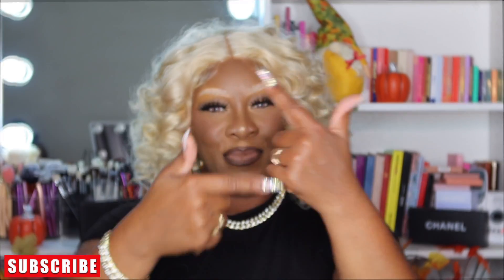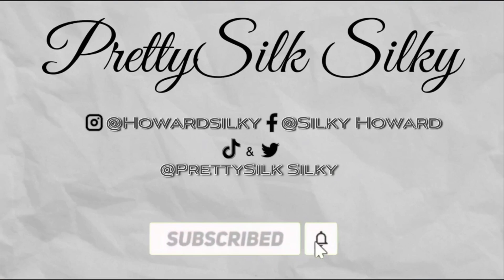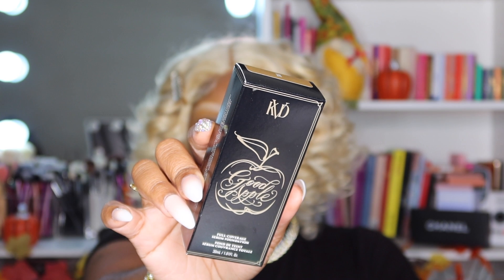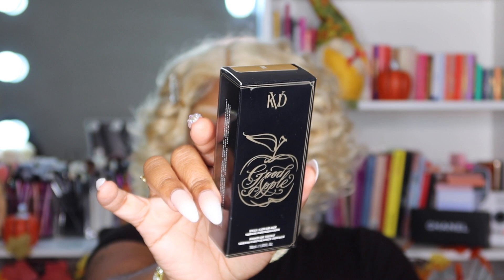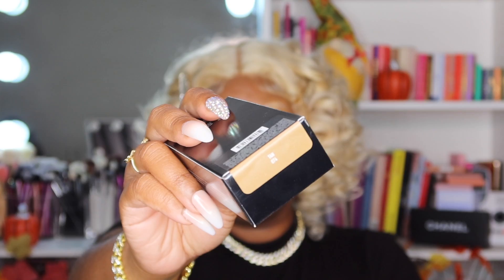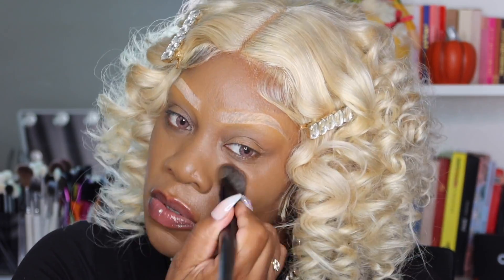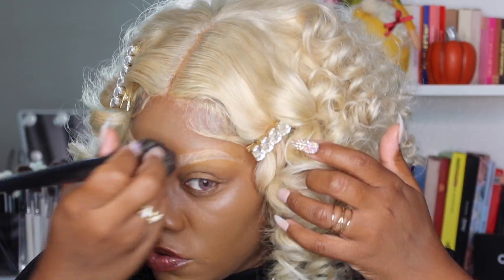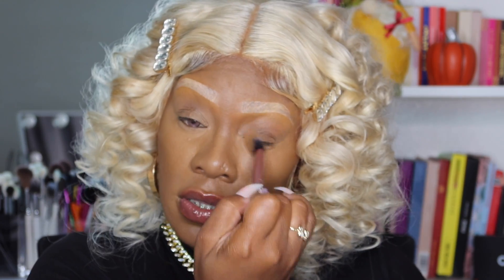KVD Beauty GOOD APPLE SERUM FOUNDATION FIRST IMPRESSIONS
〰️ KVD Beauty
Good Apple Non-Comedogenic Full-Coverage Serum Foundation: $42.00

〰️ KVD Beauty
Lock-It Vegan Pore-Refining Hydrating Primer with Rice Water: $34.00

〰️KVD Beauty
Good Apple Lightweight Full-Coverage Cream Foundation Balm: $42.00

KVD and Makayla Collab CONTEST @KVDBEAUTY @MIKAYLANOGUEIRA

🍬Buy 2 get 1 free （code: B2G1）
🎁Buy 3 get 3 free （code: B3G3）
🔥Buy 4 get 4 free （code: B4G4）
💥Buy 5 get 5 free （code: B5G5）

Hey my pretty ladies and gentlemen thank you for being a faithful subscriber if not don’t forget to like comment and subscribe hit the notification bell so that any time I do know uploaded be the first to know now enjoy this video and just stay pretty🙏🏽🙏🏽